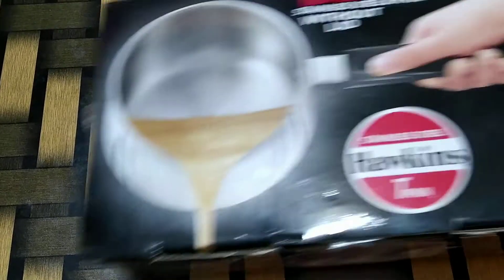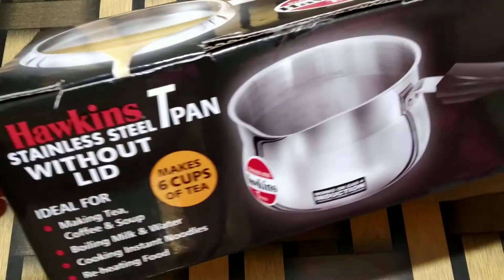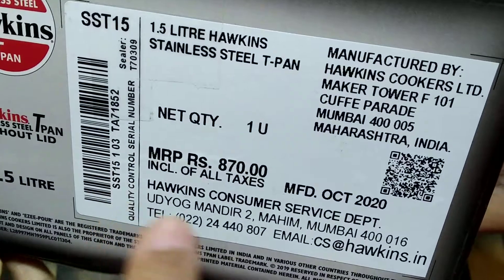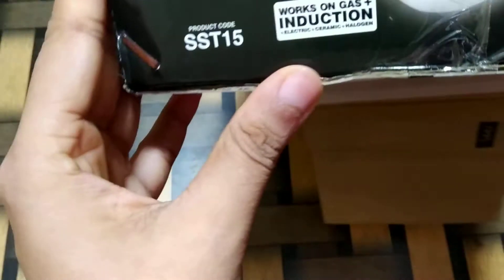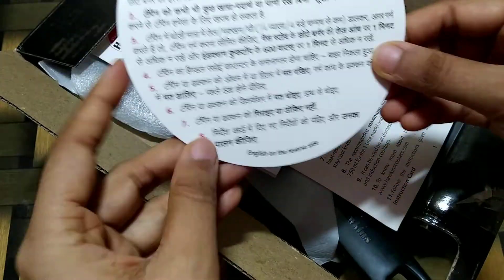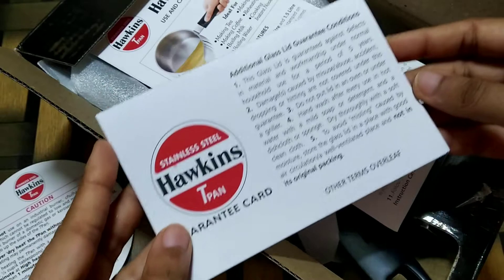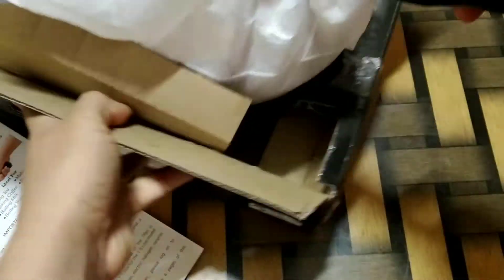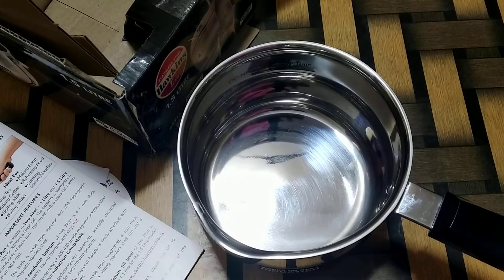Hawkins Induction Base Stainless Steel T Pan without Lid, 1.5 Liters, Silver (SSTP15) | Unboxing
Buy Hawkins Induction Base Stainless Steel T Pan with Lid